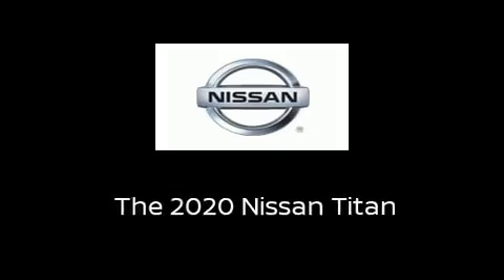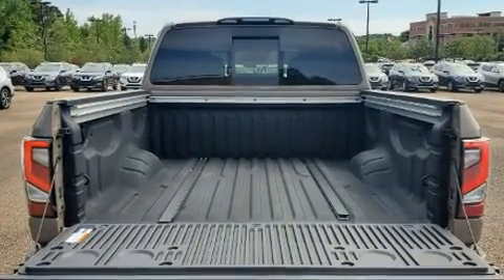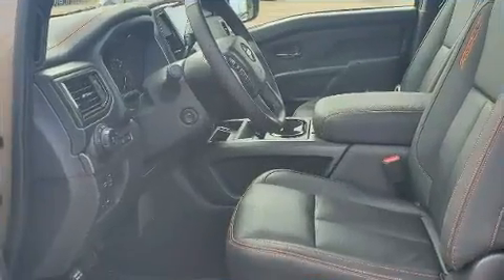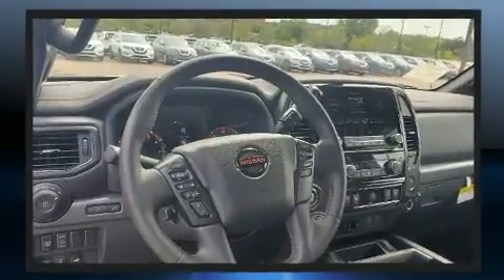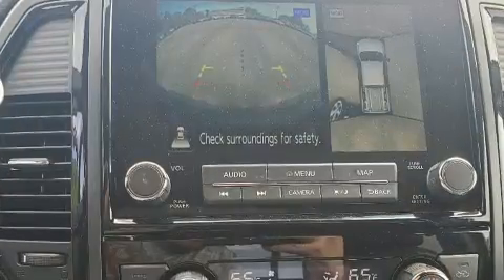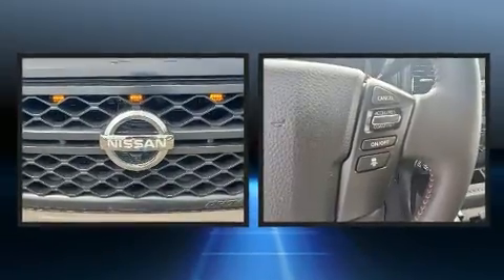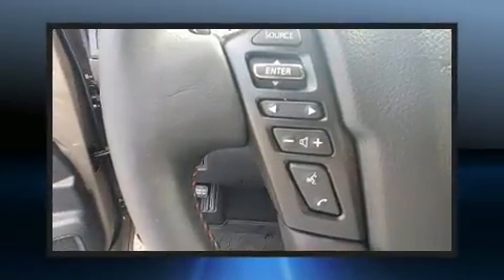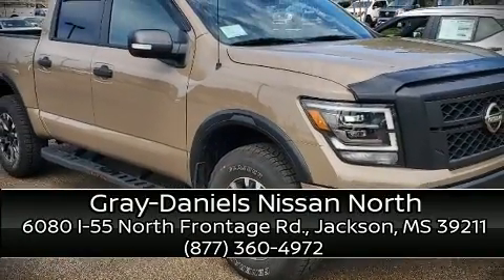2020 Nissan Titan PRO-4X in Jackson, MS 39211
6080 I-55 North Frontage Rd.

Introducing the 2020 Nissan Titan. This 4 door, 5 passenger truck will allow you to take command of the road with confidence! Under the hood you'll find an 8 cylinder engine with more than 400 horsepower, providing a smooth and predictable driving experience. Well tuned suspension and stability control deliver a spirited, yet composed, ride and drive Nissan prioritized practicality, efficiency, and style by including: a built-in garage door transmitter, automatic dimming door mirrors, heated door mirrors, rain sensing wipers, a trailer hitch, a bedliner, and seat memory. Features such as automatic climate control and leather upholstery prove that economical transportation does not need to be sparsely equipped. Rear passengers enjoy the seat heating functionality, keeping them warm during the winter months. Audio features include an AM/FM radio, steering wheel mounted audio controls, and 12 speakers, providing excellent sound throughout the cabin. Nissan ensures the safety and security of its passengers with equipment such as: dual front impact airbags, head curtain airbags, traction control, brake assist, a panic alarm, an emergency communication system, and 4 wheel disc brakes with ABS. Adaptive cruise control maintains a pre set distance behind the car ahead of you, simplifying highway driving and enhancing safety. Our team is professional, and we offer a no-pressure environment. They'll work with you to find the right vehicle at a price you can afford. We are here to help you.